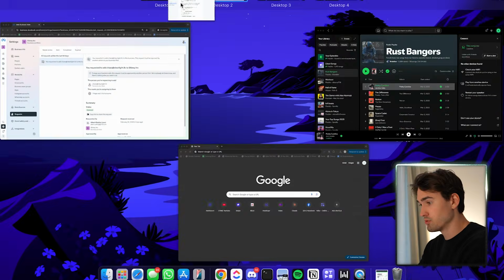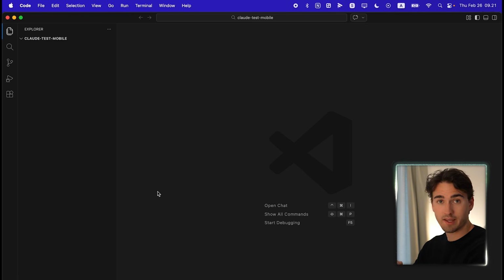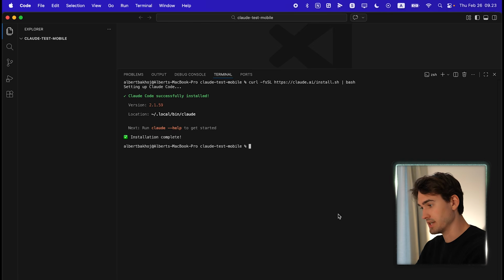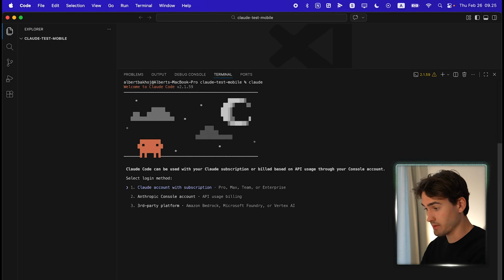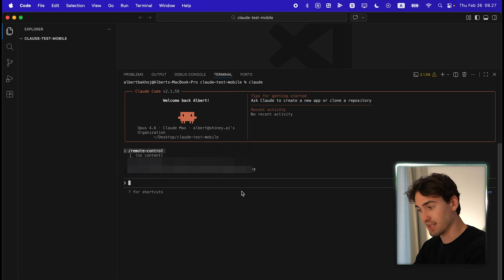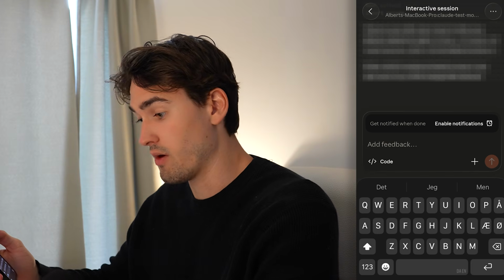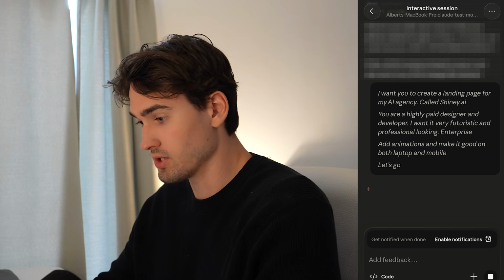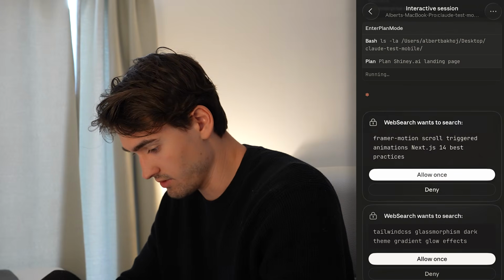Claude Code on Your Phone just Dropped (it will change everything)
⭐️ Join The 1% group and get a refund when you finish the 30 day challenge ⤵️

Join the Free AI Automation Community (A–Z) and learn how to start making money with AI ⤵️